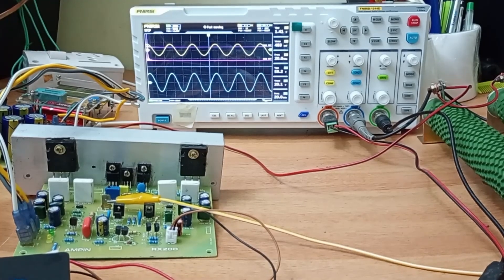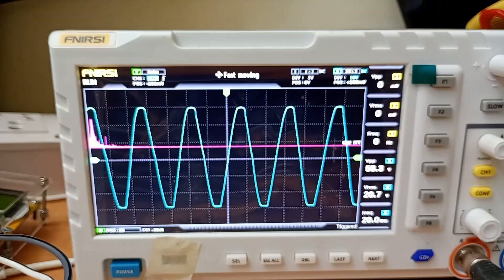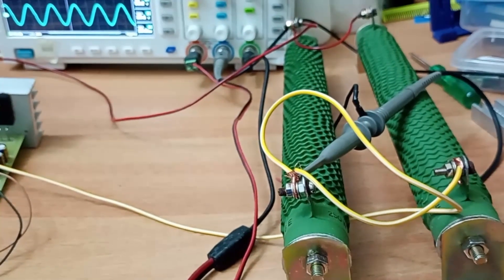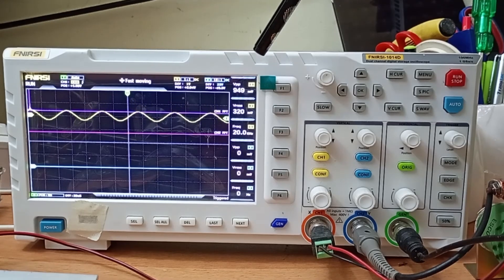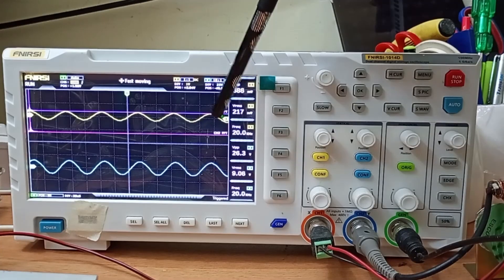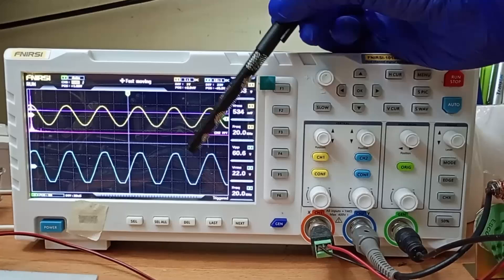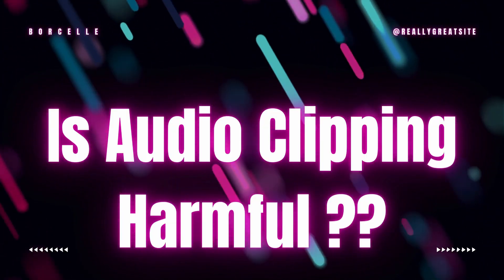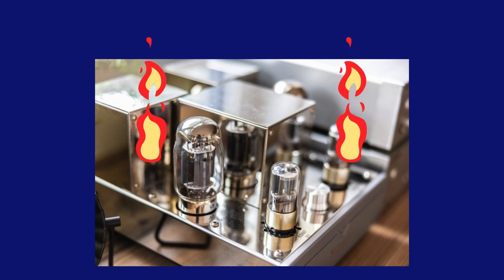What is Audio Clipping ? Can it cause damage to Amplifiers and speakers ?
Amplifier clipping can cause speaker damages and hearing impairment . this video explores the topic audio clipping